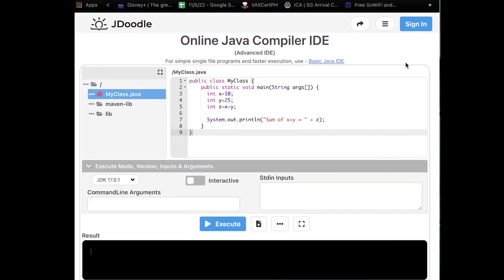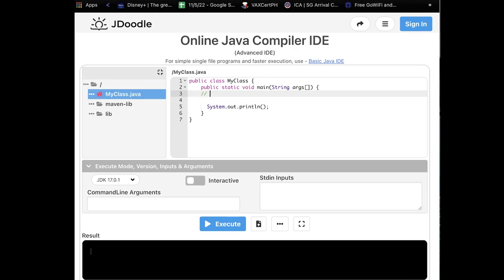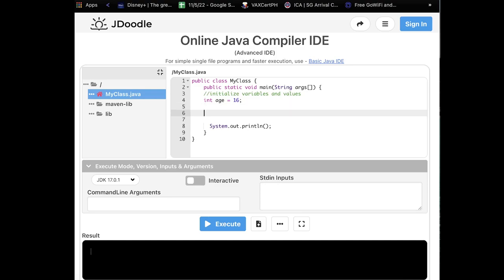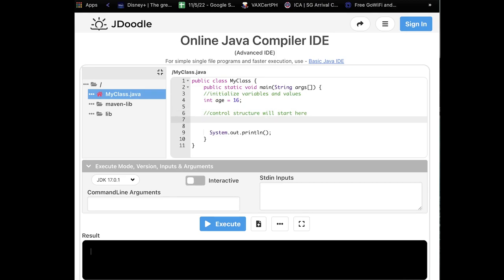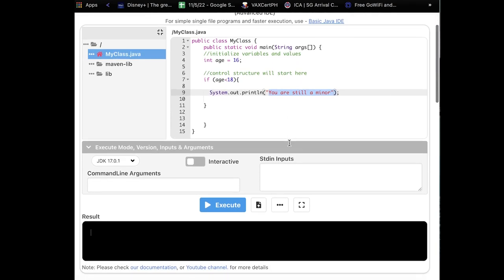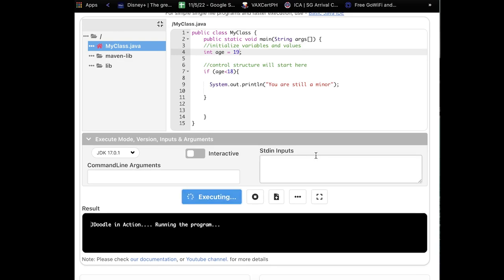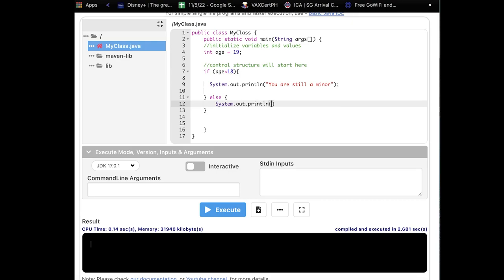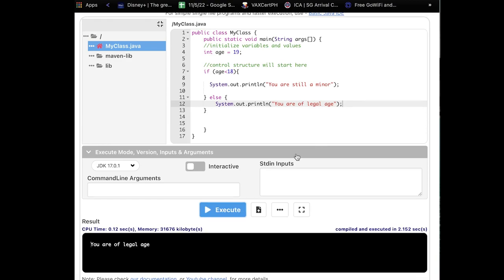Java Control Structure | IF and IF Else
Java Control Structure | IF and IF Else Statements. Basic tutorial for beginners